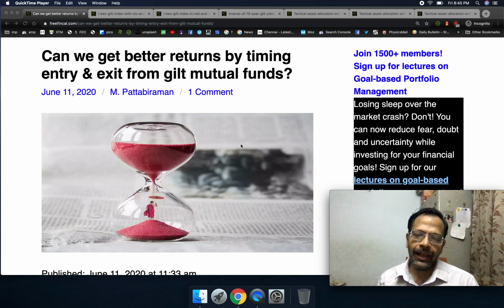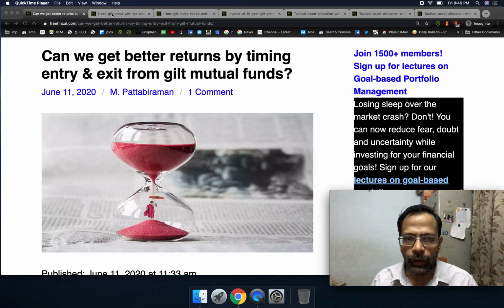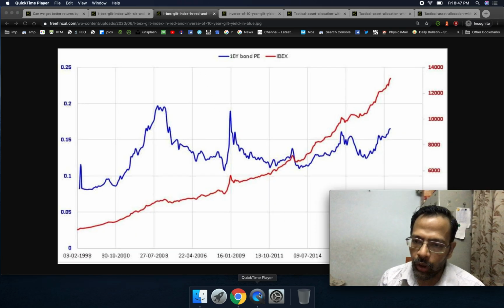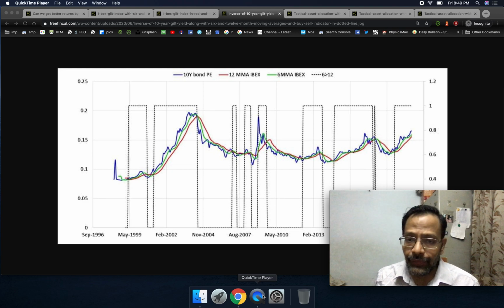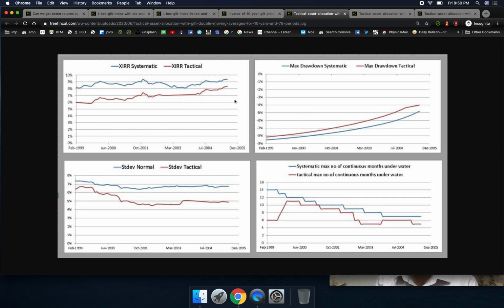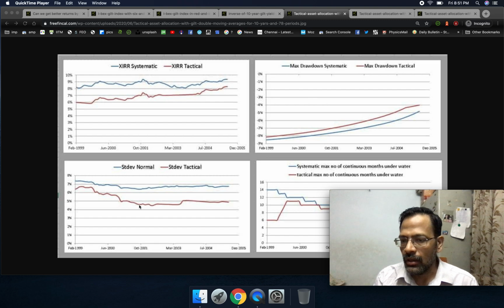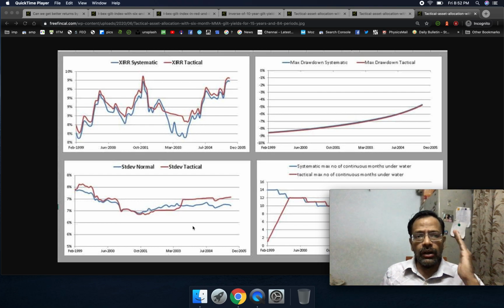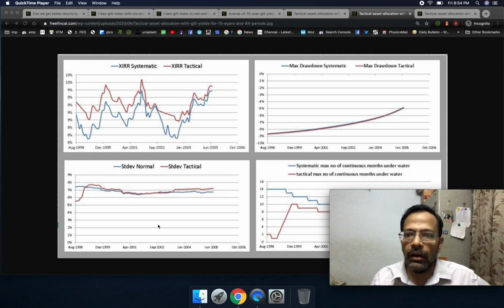Can we get better returns by timing entry & exit from gilt mutual funds?